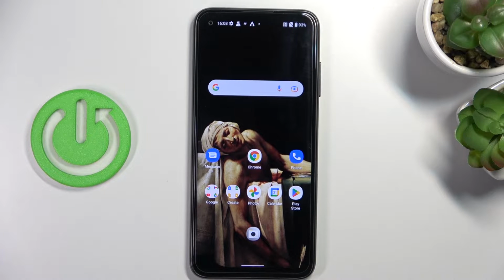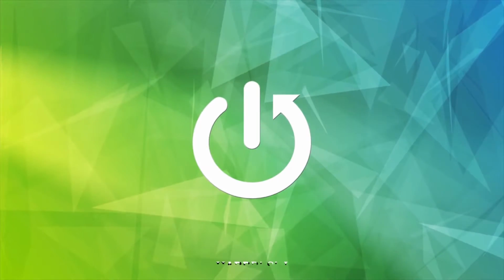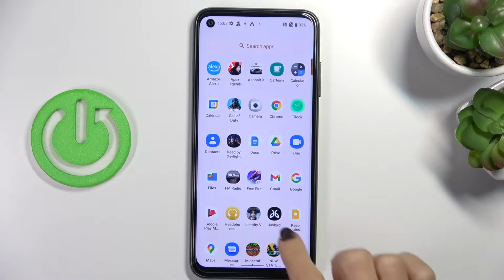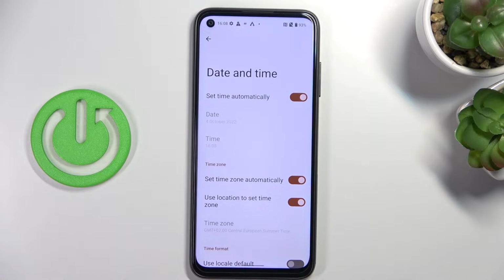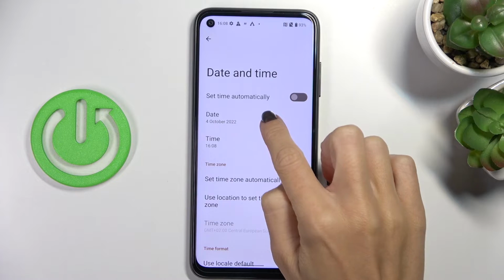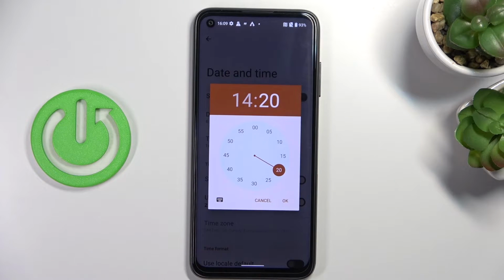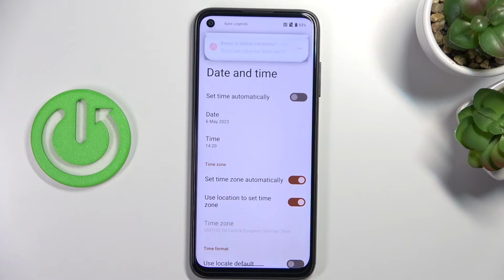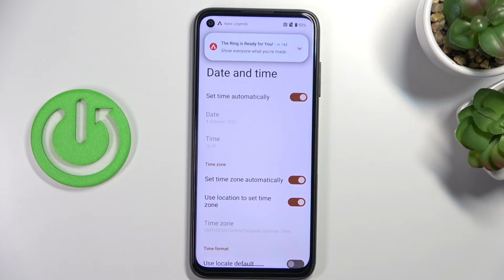How to Change Date & Time on HTC Desire 22 Pro - Set Up Date and Time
Find out more about changing the Date & Time on HTC Desire 22 Pro:
Welcome, everybody. Let's find out how to change the date and time on your HTC Desire 22 Pro. You will be shown how to access the date and time section and how to set them automatically or manually. Enjoy the tutorial. If you want to know more about your HTC Desire 22 Pro, visit our YouTube channel.

How to change the time manually on HTC Desire 22 Pro? How to set the date and time on HTC Desire 22 Pro? How to use the automatic date & time option on HTC Desire 22 Pro?